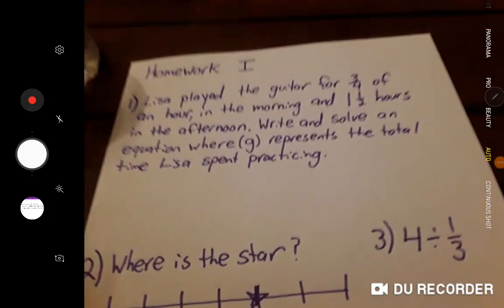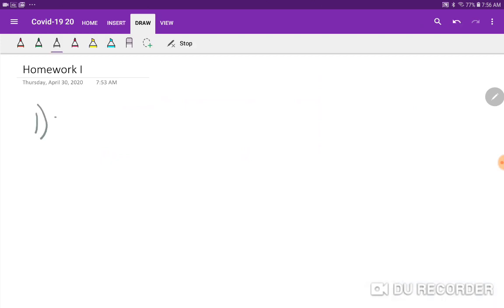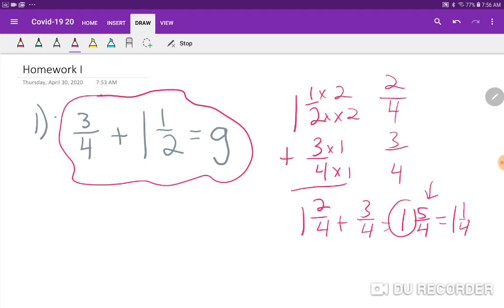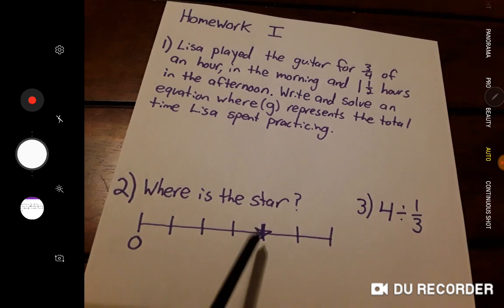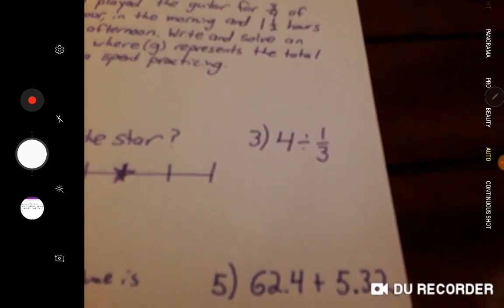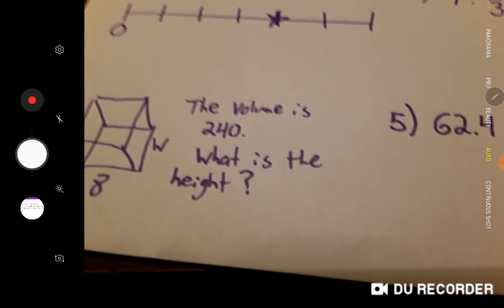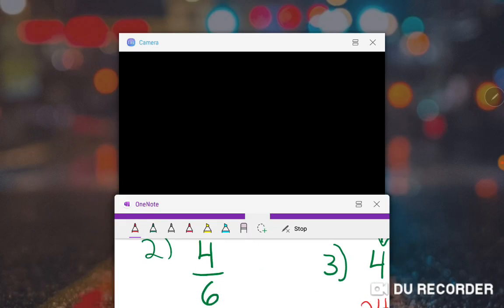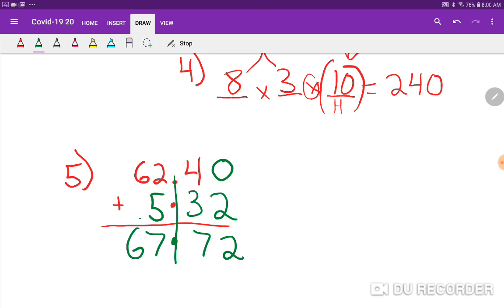Homework I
Corrections